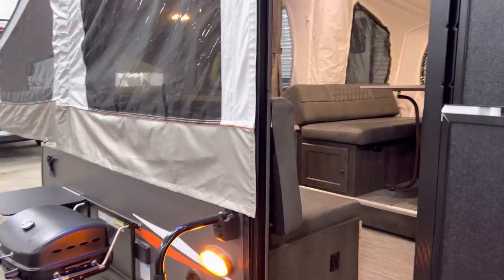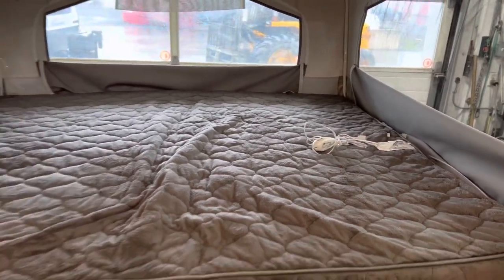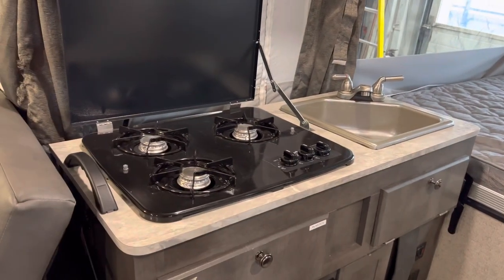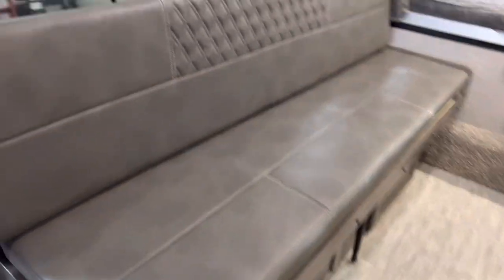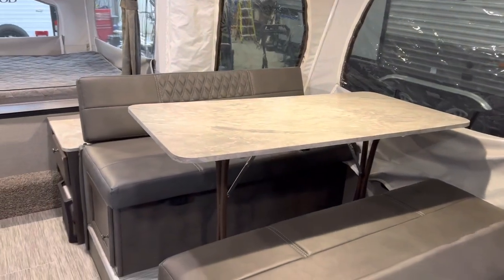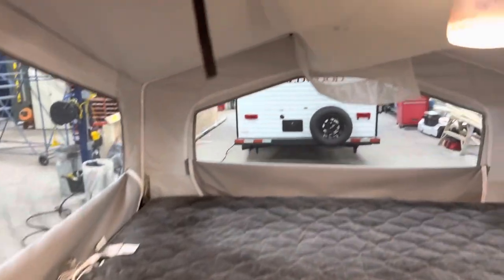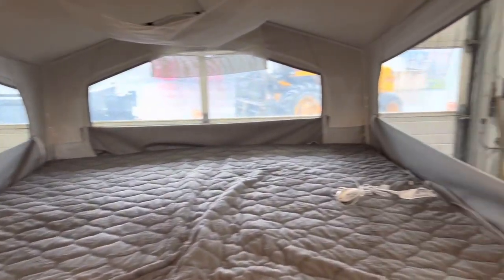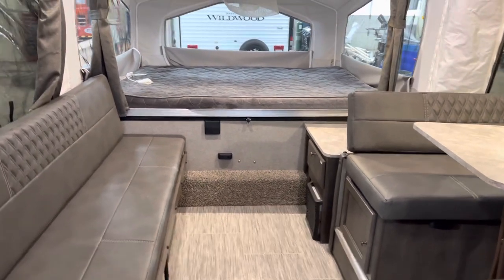Like New Pre-Owned Flagstaff 228D Pop Up Trailer - Interior Walkthrough!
Looking for a perfect pop up camper to take your adventures overlanding? Look no further than the Flagstaff 228D! This like-new used pop up trailer features amazing interior and exterior features that will make your camping life a breeze.

Forest River Flagstaff MAC Series folding pop-up camper 228D highlights:

Gaucho/Bed
Swing Galley
Two Tent End Beds
Sink
Outside Griddle
Hot Water Package
2 Way Fridge
Furnace
Power Roof Vent
Out side Stove
Awning
Slide Out

You are going to love that there is extra interior living space in this Flagstaff MAC Series folding pop-up camper when you push out the single slide! The slide holds the booth dinette which can be used for dining or sleeping, and you also have another lounge spot with the gaucho/bed right across from the dinette. The interior cabinets provide you with storage space for your travels, and there is even an additional exterior storage compartment for more gear. To make this camper even more accommodating, you can choose to add the optional shower/Port-A-Pottie.

Don't waste time towing a heavy and burdensome RV when you can take amazing adventures with the lightweight and effortless Flagstaff MAC Series folding pop-up camper from Forest River! Each trip will be one to remember because it will be so easy to load up and head out, yet you will still have what you need to enjoy your time away. The Flagstaff MAC Series includes Vinolon Supreme tenting material, storage nets over the bunks for your belongings, and heated mattress bunk ends for maximum comfort. Each model has a power roof lift and four stabilizer jacks with sand pads for easy set-up, a one-piece screen door to keep the bugs out, and ProRac permanent crossbars for durability. There are many more features that make the MAX Series folding pop-up camper the perfect camping trailer, like the exterior awning with LED lighting, the 20,000 BTU furnace, the 80" beds, and the list goes one!

Watch as I walk you through the trailer's interior and exterior, highlighting all of the wonderful features this perfect camper has to offer!